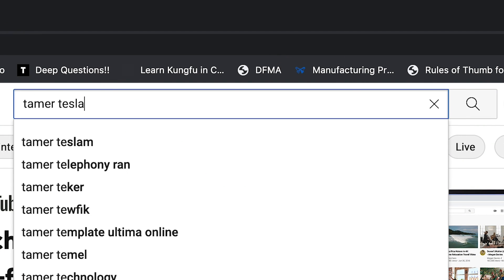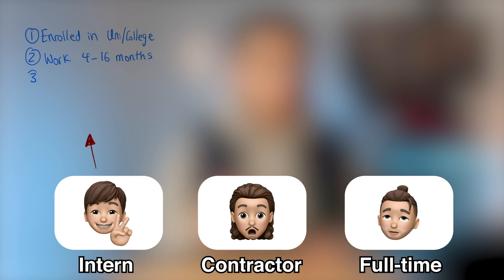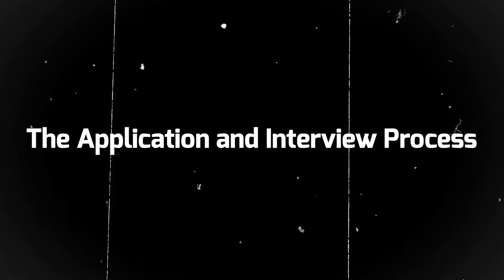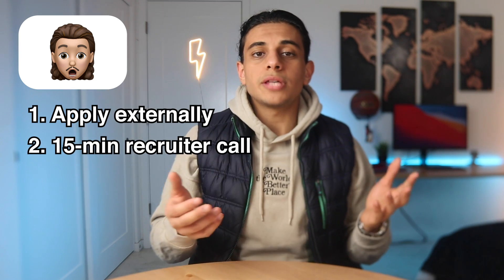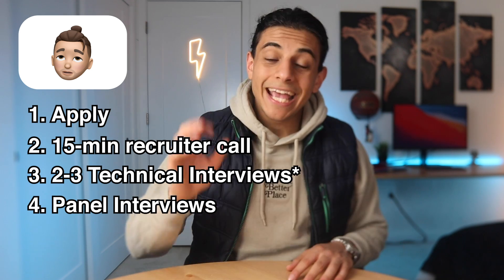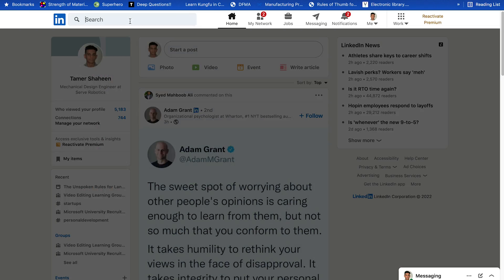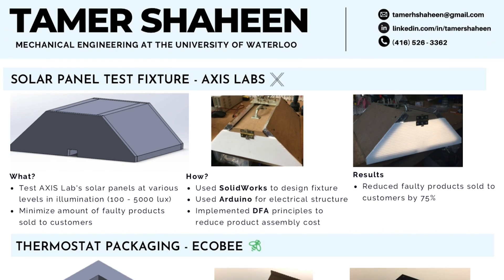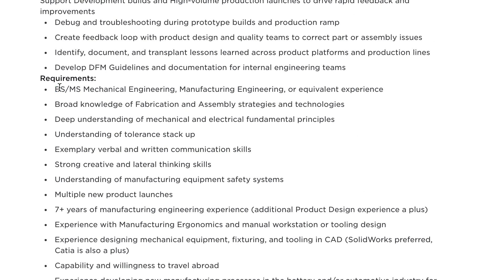How to Get a Job as a Tesla Engineer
This video breaks down how to get an engineering job at Tesla as well as the hiring process from experience. Timestamps are as follows:

00:00 Intro
00:15 How Hard is it to Get a Job at Tesla?
01:09 The 3 Types of Roles at Tesla
02:11 The Application and Interview Process
05:37 5 Tips to Stand Out
08:49 Do You Need a Degree to Work at Tesla?